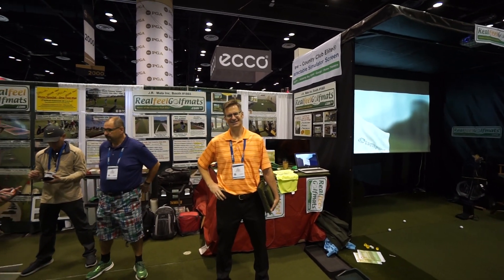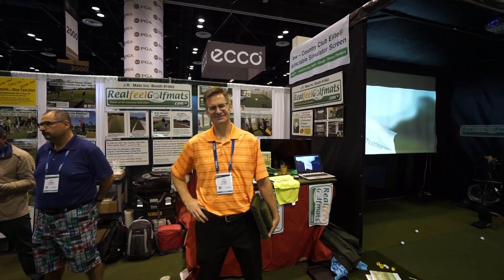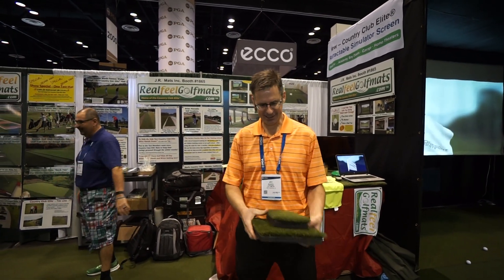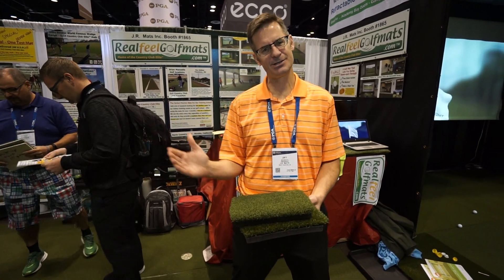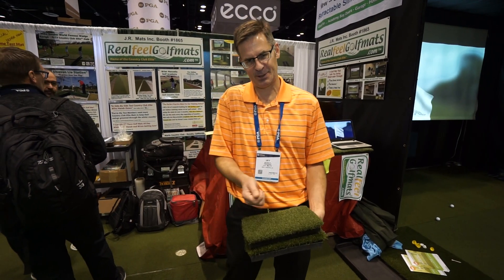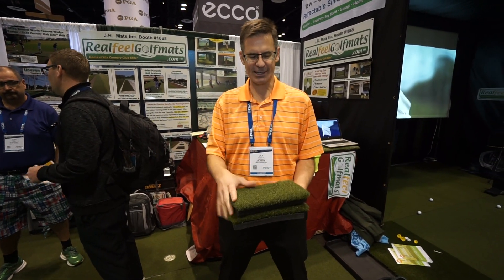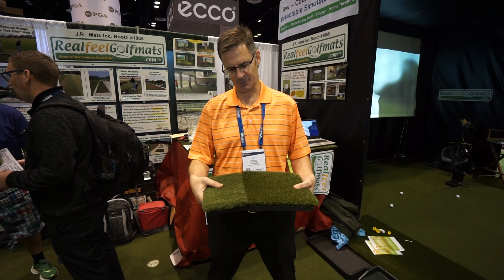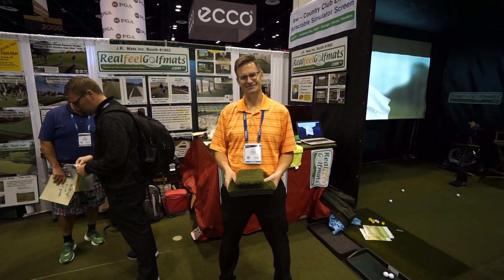Real Feel Golf Mats at the 2019 PGA Merchandise Show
Par2Pro checks out Real Feel Golf Mats at the 2019 PGA Merchandise Show featuring the Country Club Elite